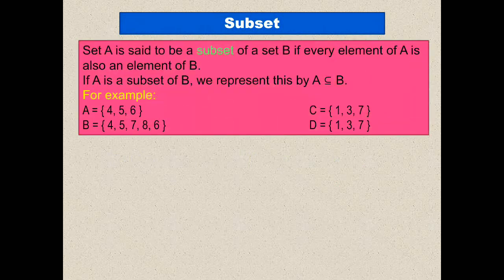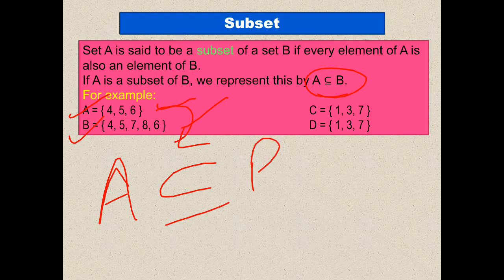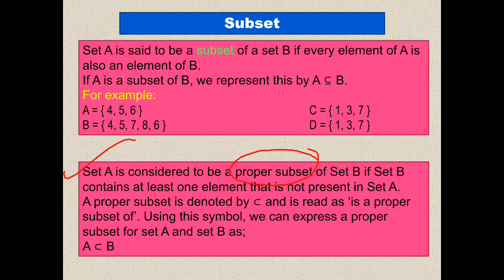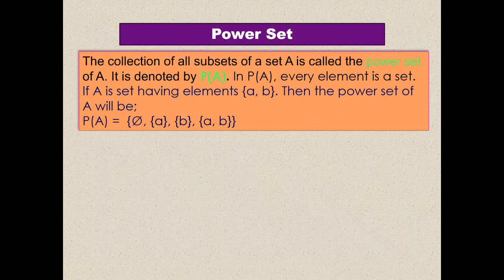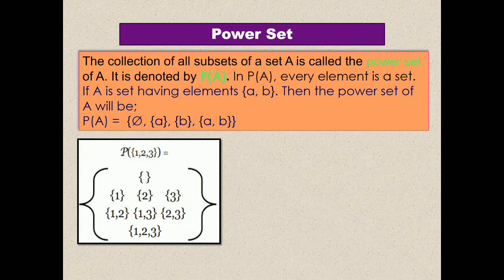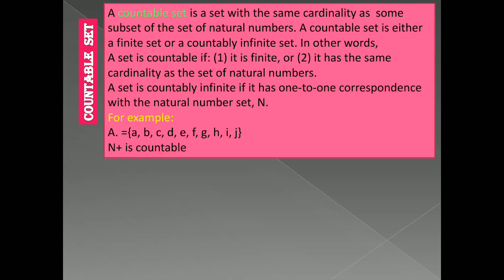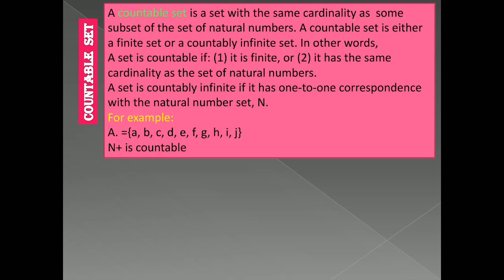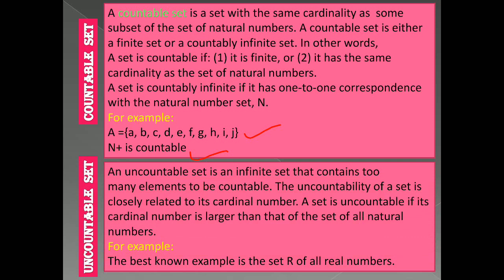TYPES OF SETS | SET THEORY | DISCRETE STRUCTURE